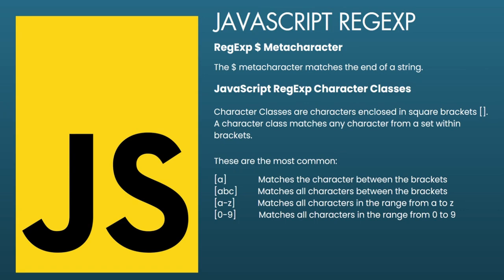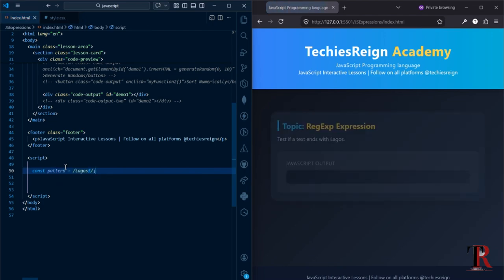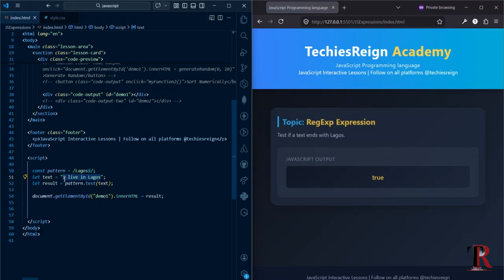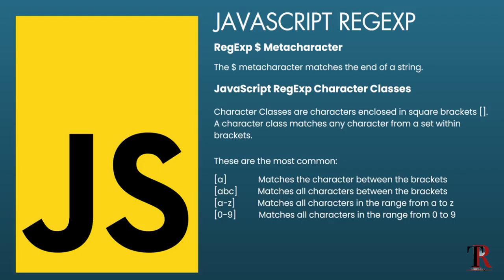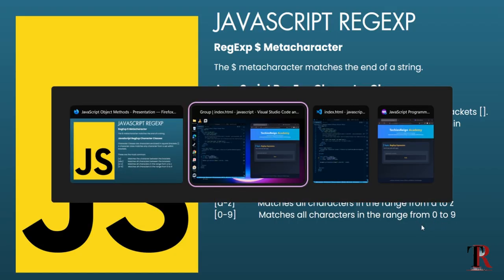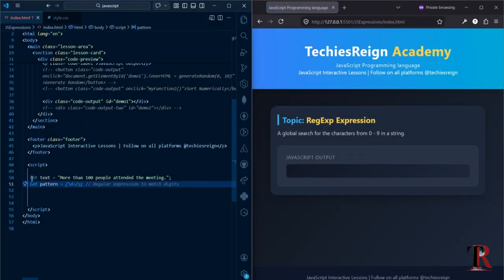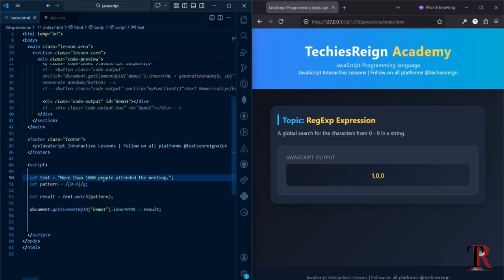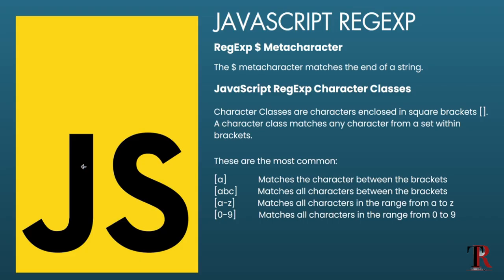JavaScript RegEx Metacharacter